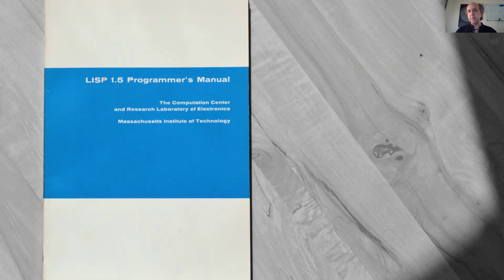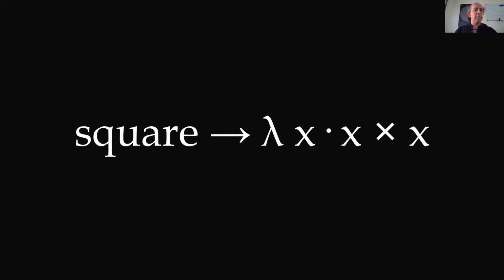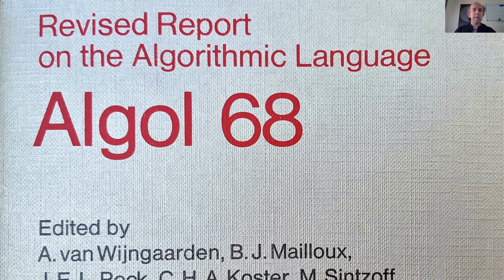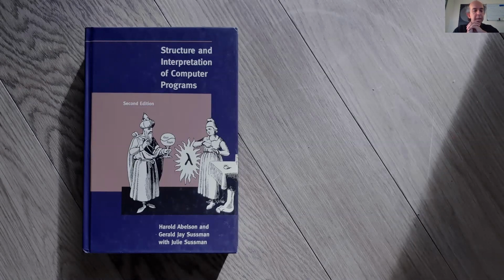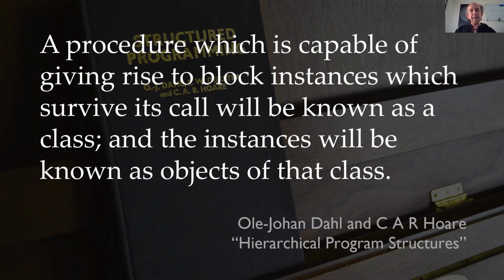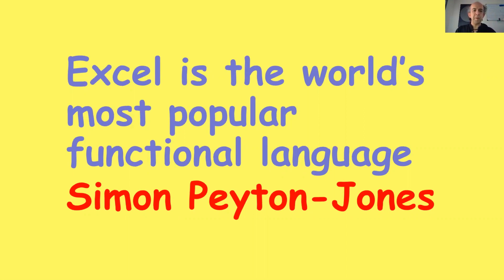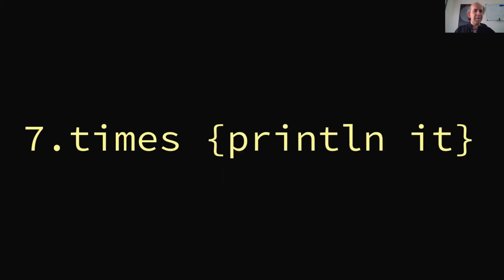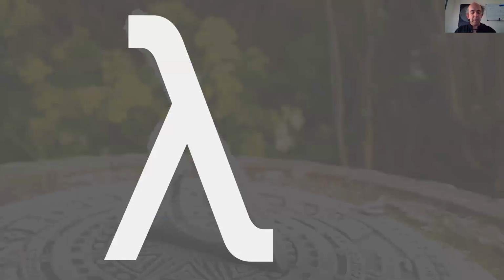Lambda? You Keep Using that Letter by Kevlin Henney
Lambdas. All the cool kid languages have them. But does ‘lambda’ mean what Java, JavaScript, etc. mean by ‘lambda’? Where did lambdas come from? What were they originally for? What is their relationship to data abstraction? Does having lambdas make a language more functional or, as in the case of Java, more object-oriented?

In this session we will look into the history, the syntax and the uses of lambdas, the way in which lambda constructs in Java and other languages do (or do not) match the original construct introduced in lambda calculus, and bust a few myths about lambdas and programming paradigms along the way!

Kevlin Henney, Curbralan

Presented at Jfokus conference 9th February 2021.